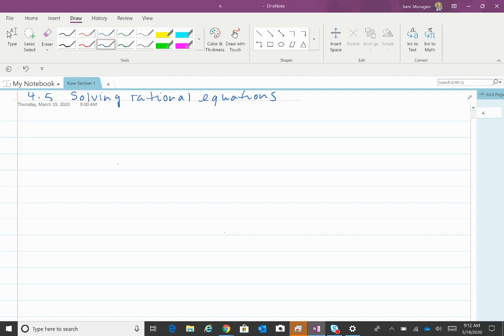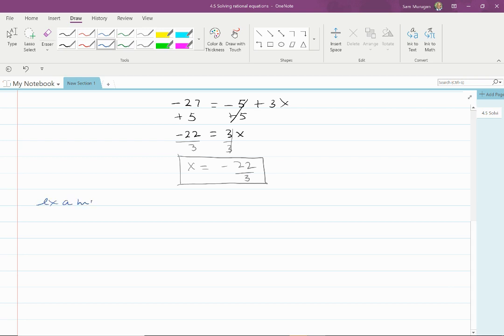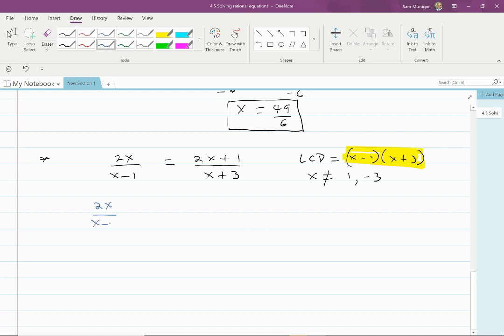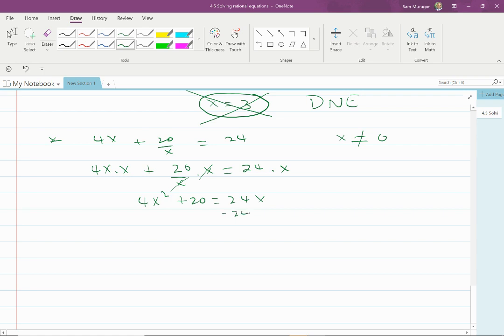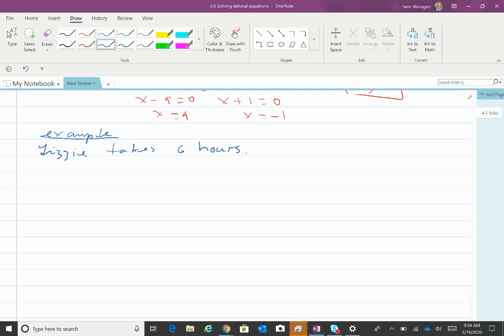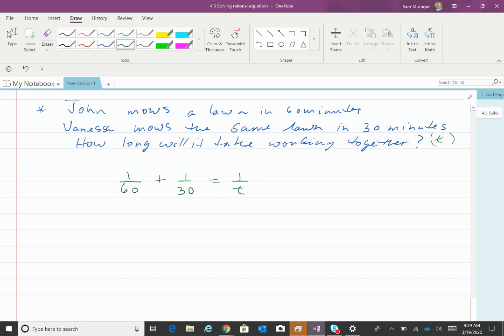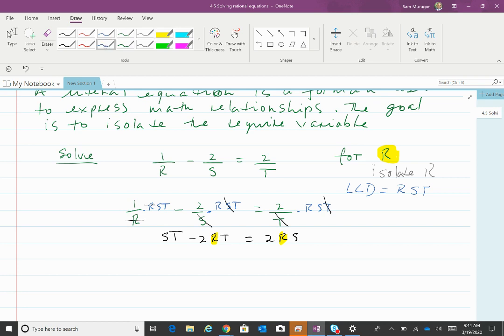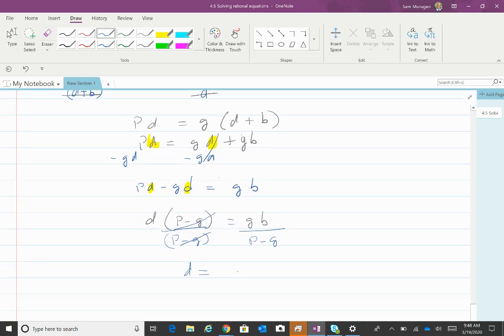MAT1033C - 4.5 Solving Rational Equations & Literal Equations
This lecture video covers the concept of solving rational equations and literal equations.